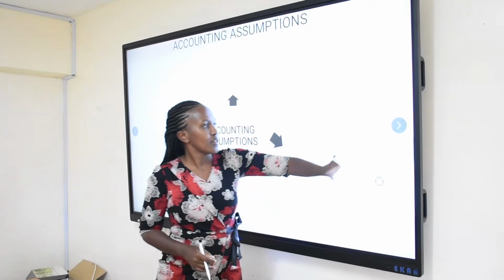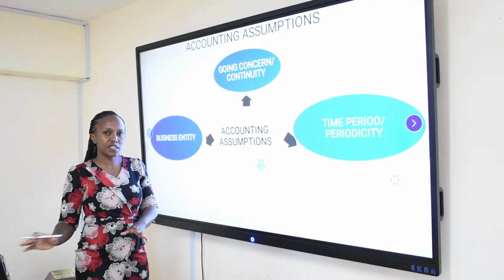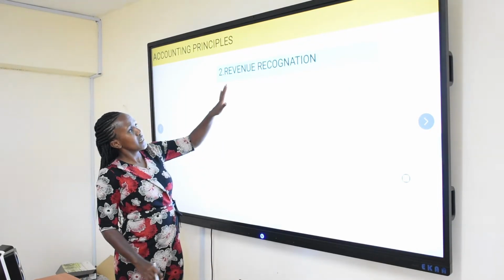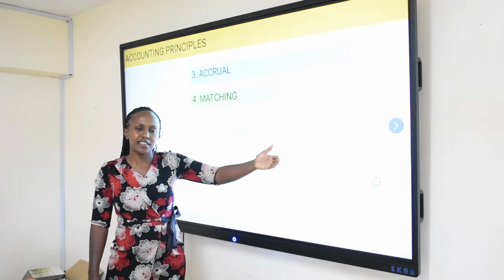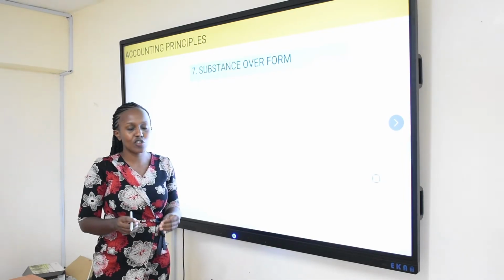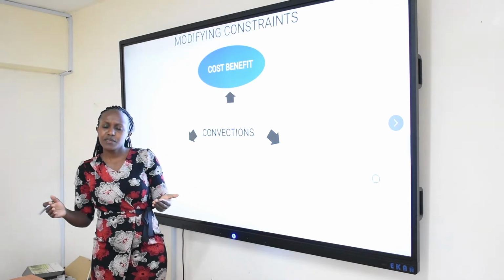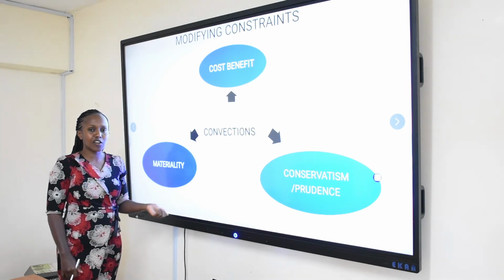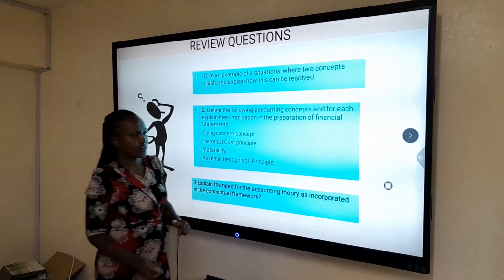Accounting Theory -Accounting Assumptions, Principles and Convection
The tutorial provides a guide on understating the key accounting concepts , principles and convection. It is an introductory video to the conceptual framework.
Going concern
Business Entity
Periodicity Assumption
Historical Cost Principle
Revenue Recognition Principle
Accrual Principle
Substance Over Form
Duality
Full Disclosure
Materiality
Prudence
Consistency